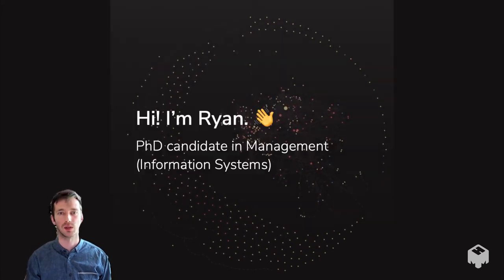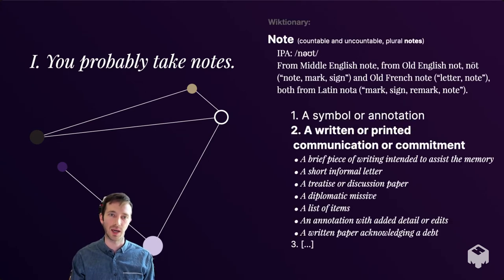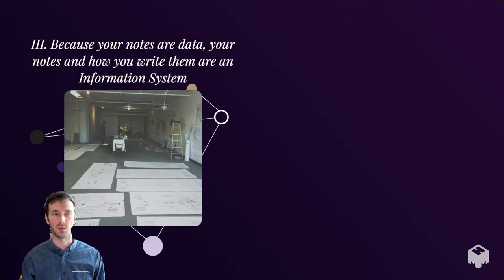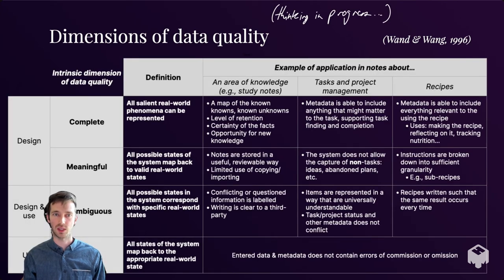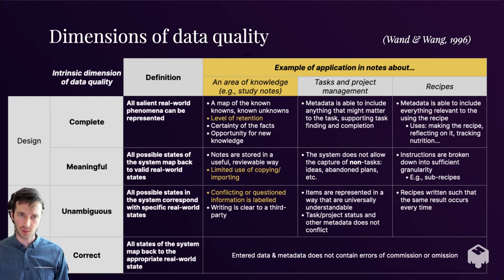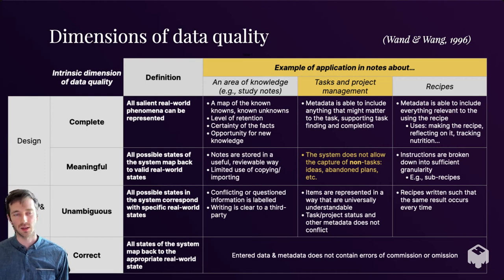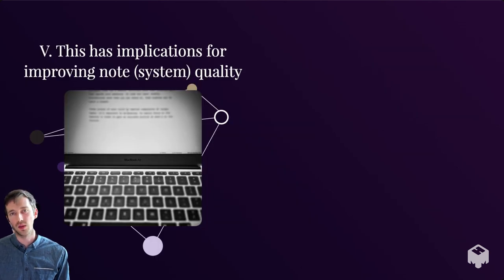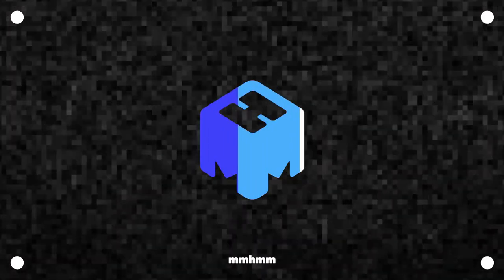Your notes are an Information System (IS): Lessons from IS for Personal Knowledge Management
A talk recorded for the 2021 Aldrich Conference, hosted by the Memorial University Graduate Students' Union.